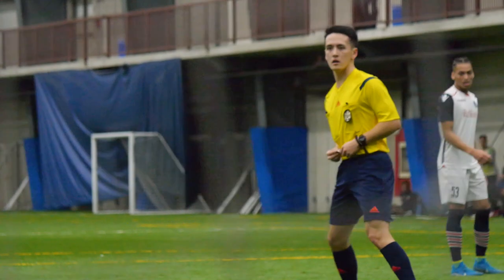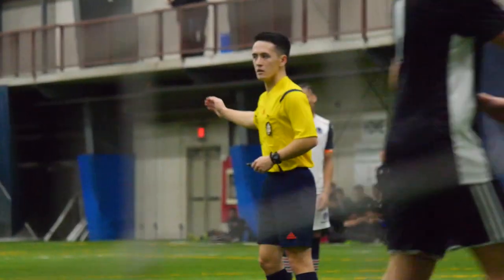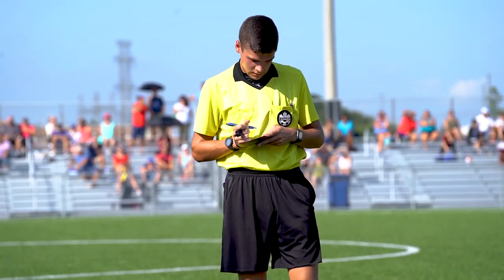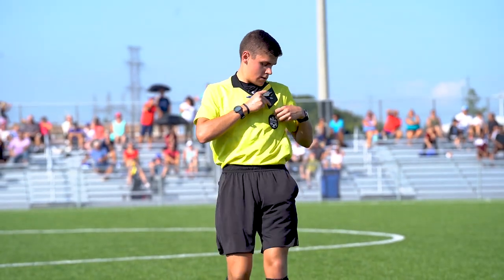Ontario Soccer launches Best Practices Guide for developing Match Officials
The Club Best Practices guide is a comprehensive guideline for Match Official development programming.